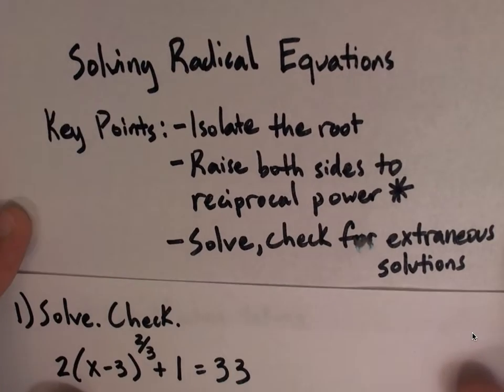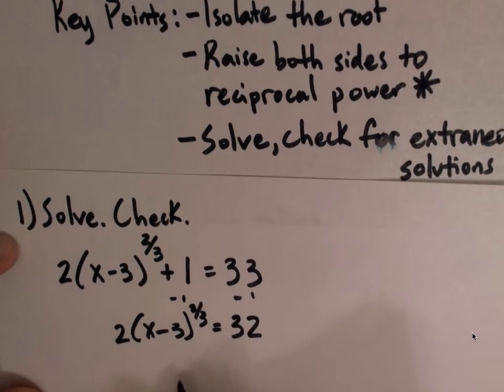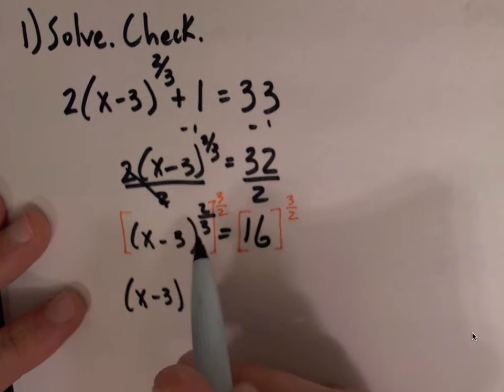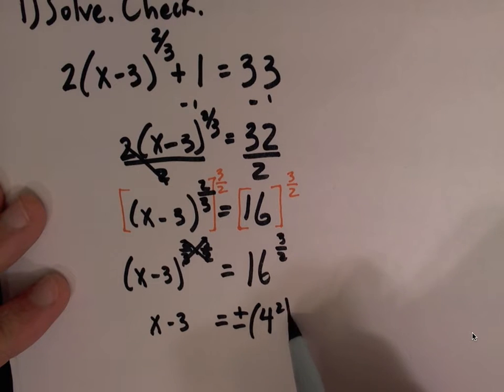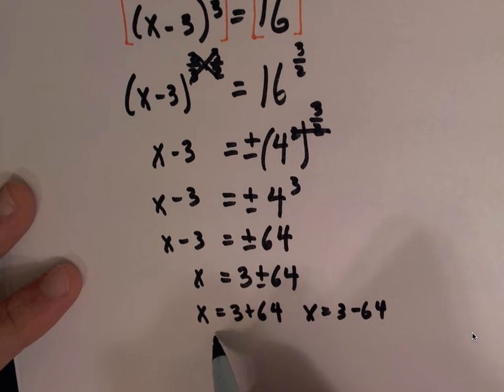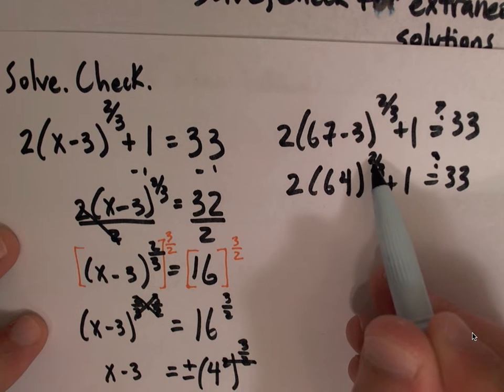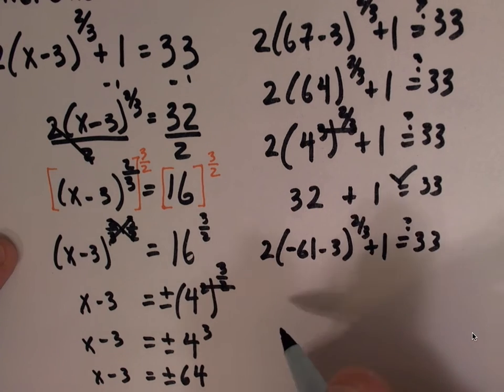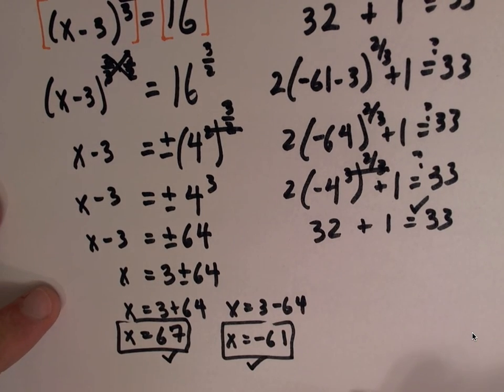Radical Equations 1.mp4